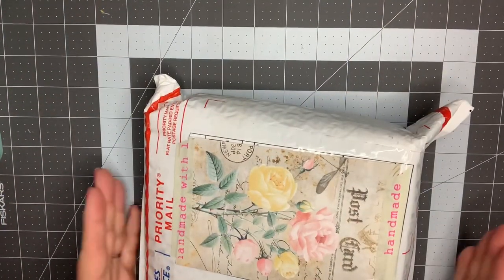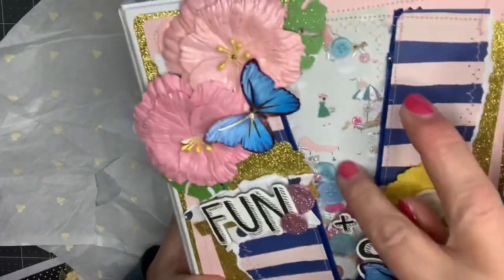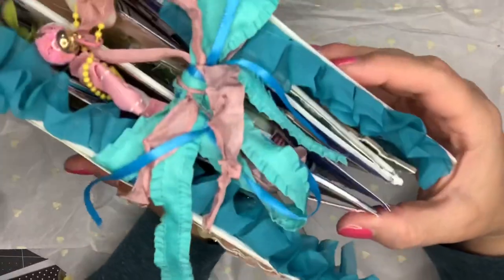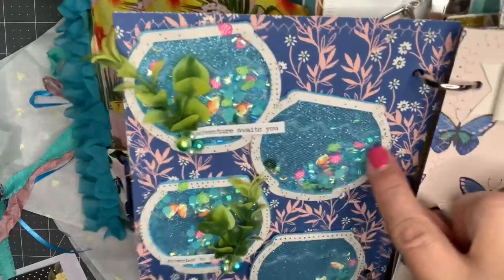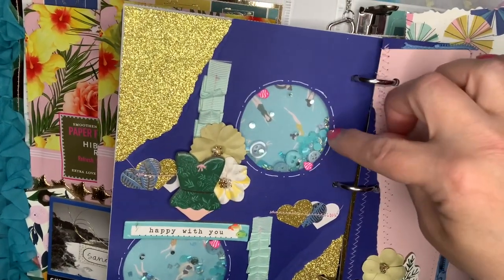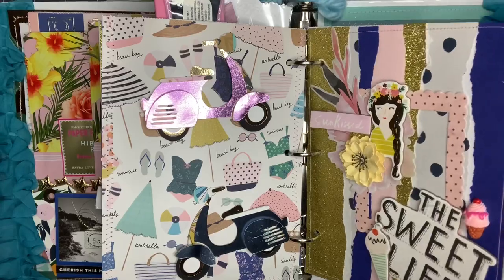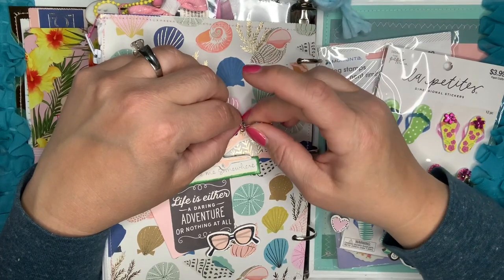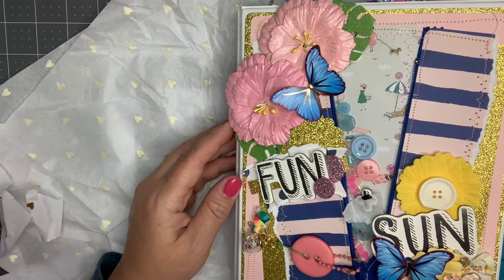*AMAZING* Embellishment Binder Swap Reveal @bbzkraftz!!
Hello Friends! I participated in a one on one swap hosted by Brittanee over at Bbz Kraftz and I won the partner jackpot!!  Brittanee and I exchanged binders and I'm dying over the details!  She also helps run a very fun Facebook group call Coffee, Cake and Crafting - check her out!!